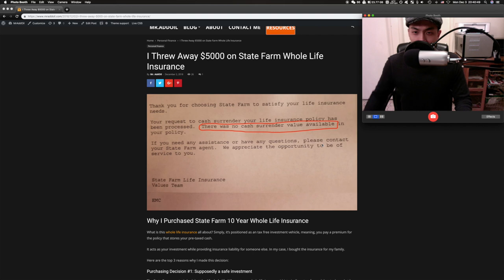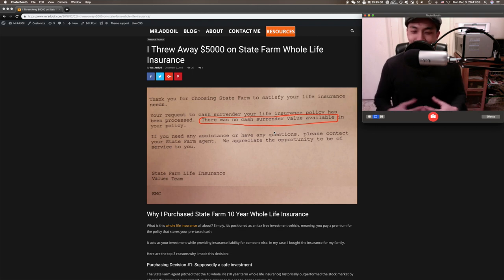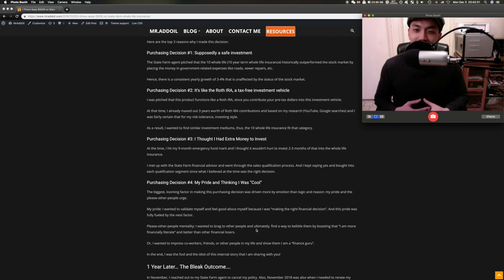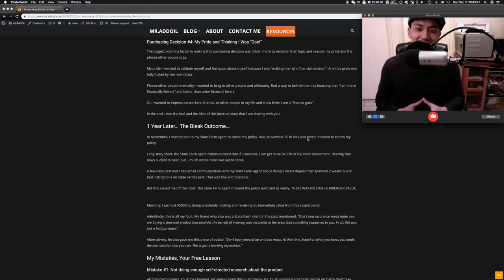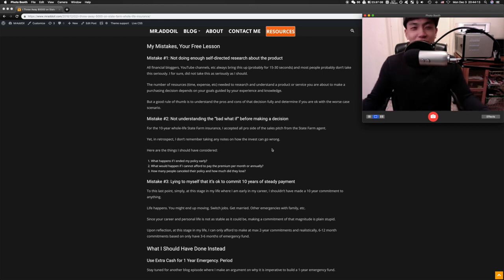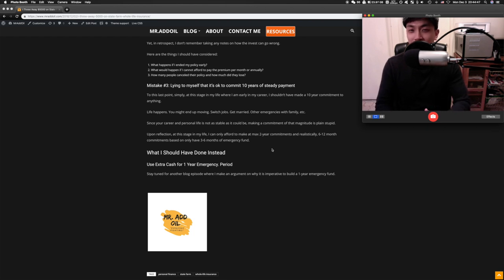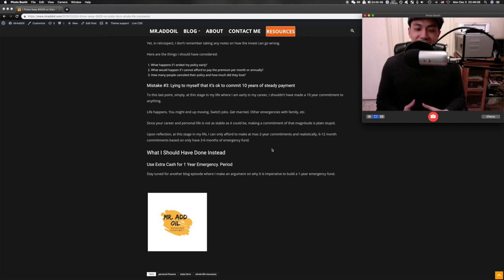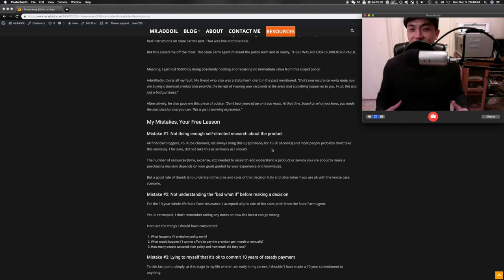State Farm Whole Life Insurance: How I Threw Away $5000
CHECK MY COURSE:
"How To Get A Technical Customer Facing Role in 2020"

MY GEAR

LG HD IPS 32" monitor

LG Widescreen Full HD IPS 29" monitor

Takstar Shotgun Microphone

Azio MK Mac Mechanical Keyboard

Blue Yeti (Voiceovers, Music Covers)

Jarvis Bamboo 60x30 Standing Desk

--- --- --- Self-Care Gear --- --- ---

Gamma Ray Blue Light Computer Glasses (Your eyes will thank you ;)

Shiatsu Neck Massager Pillow (To relieve neck tension when you are working at home: making content, etc)

Shiatsu Massage Chair Pad (Massages neck, shoulders, back, and butt!)

Software Tools

Your membership [Basic fan support at $1/month] will help support increasing the quality of the content